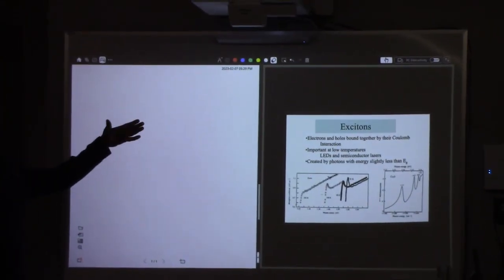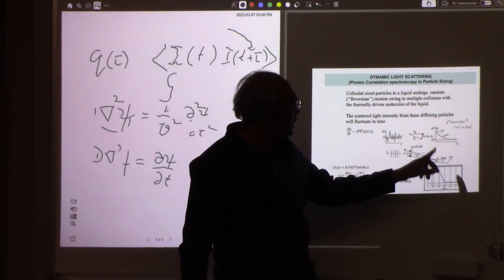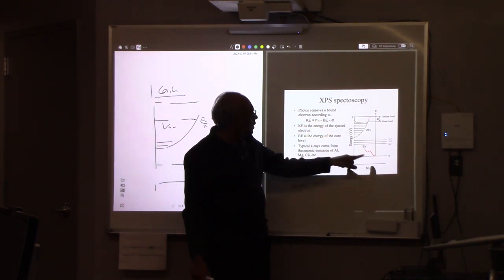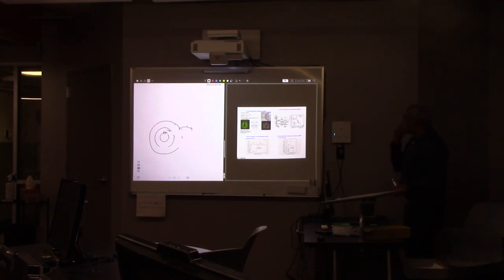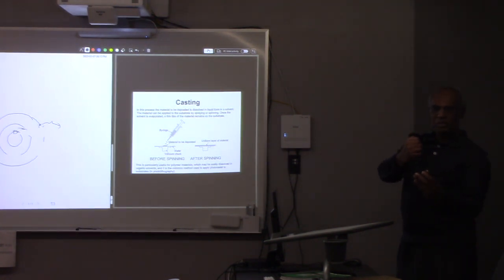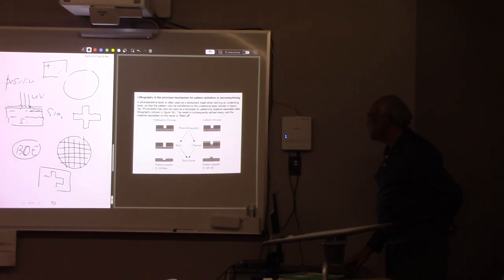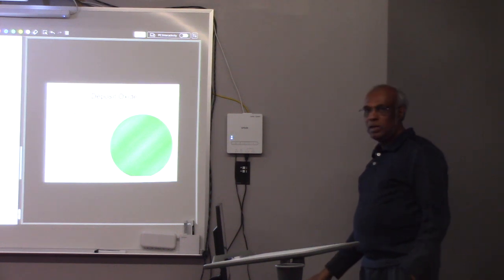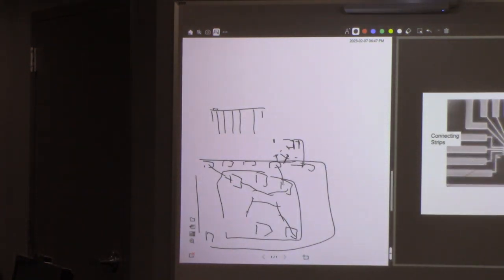G Research Methods 2 7 2023